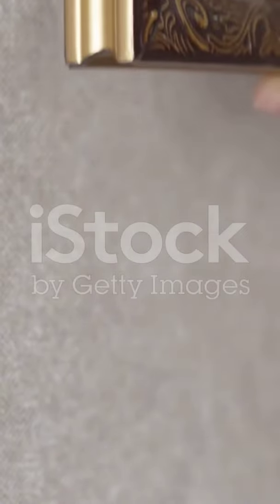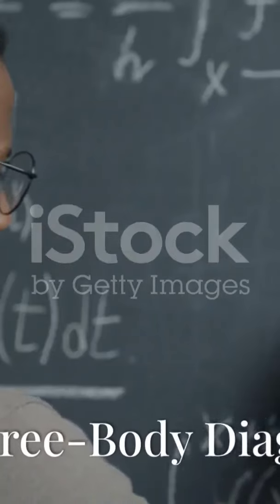physics tension concept class 11